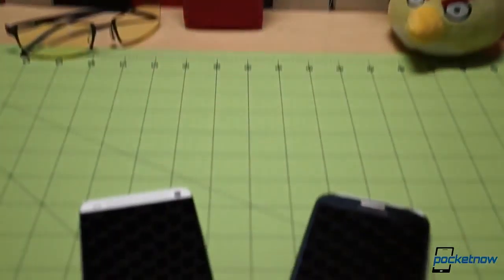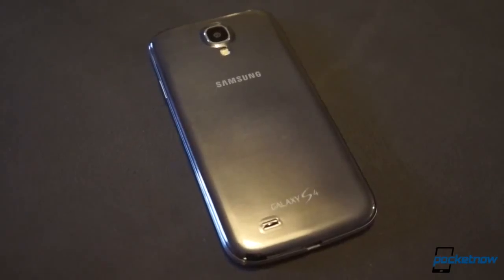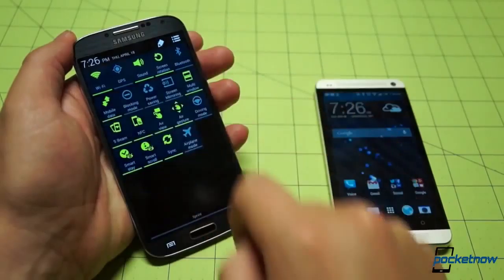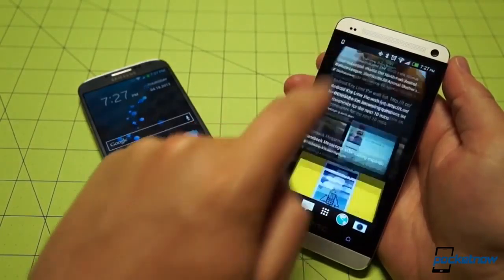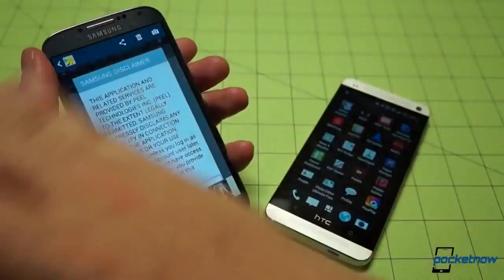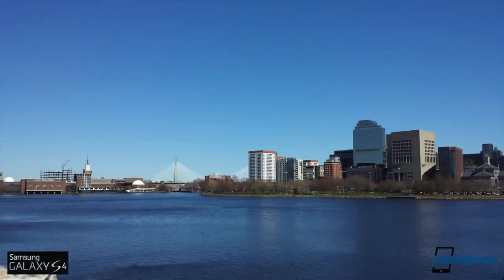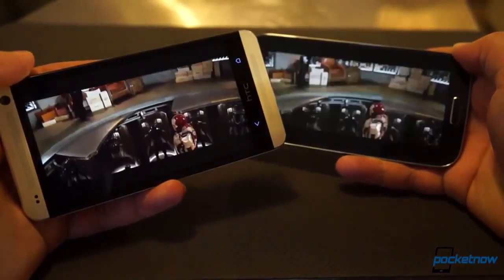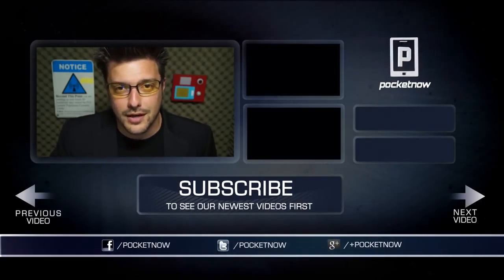Galaxy S 4 vs HTC One